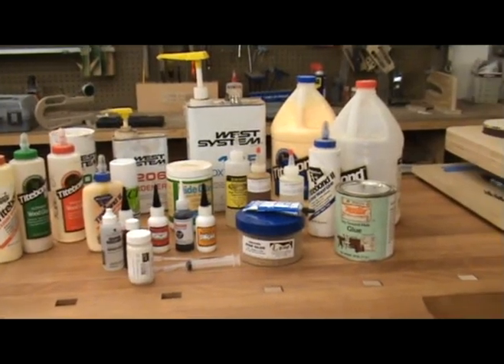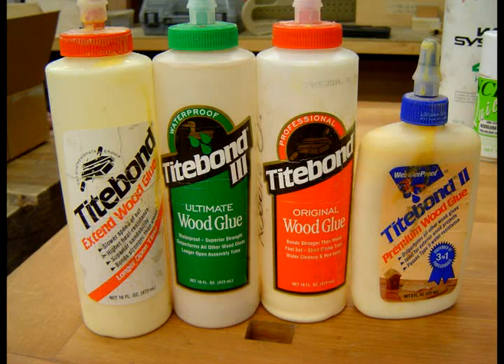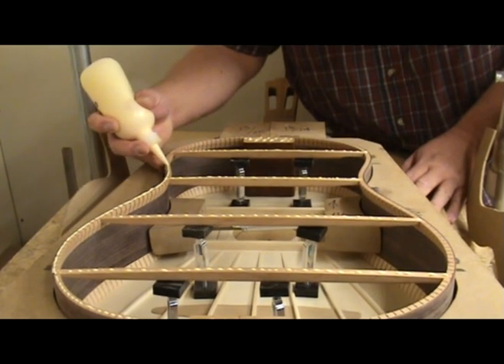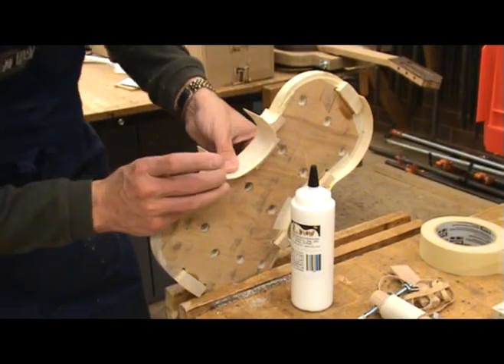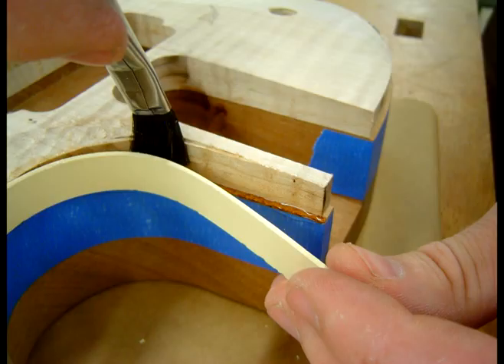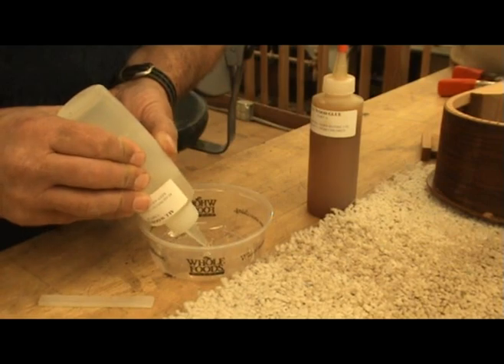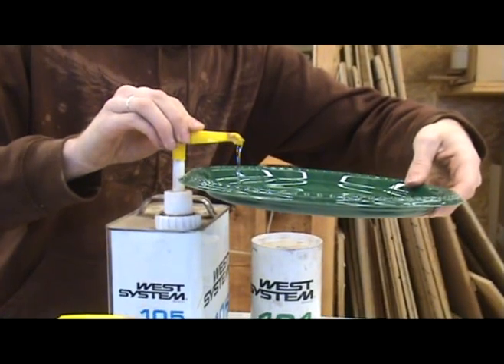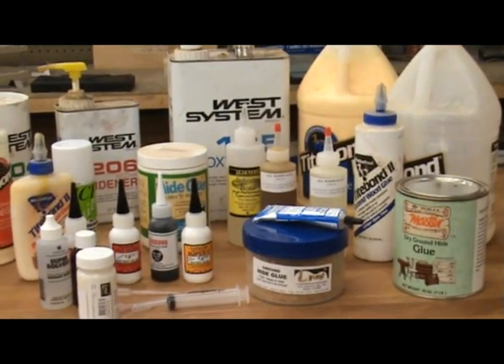OBrien Guitars - Luthier Tips du Jour - Glues Part I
Luthier and Instructor Robert O'Brien discusses glues and their application to lutherie Part I of II